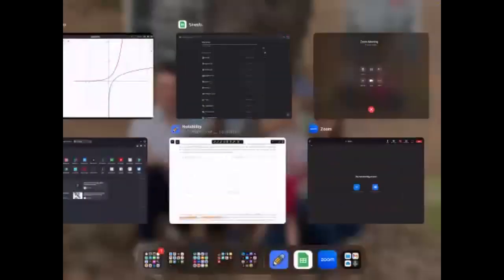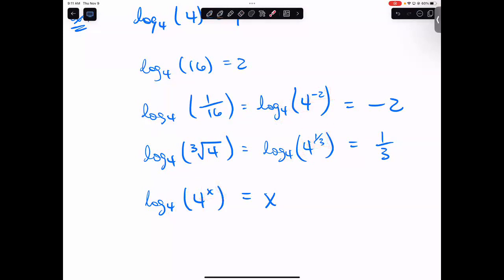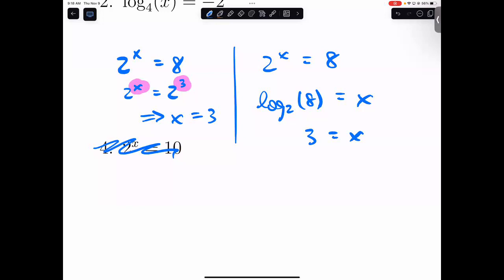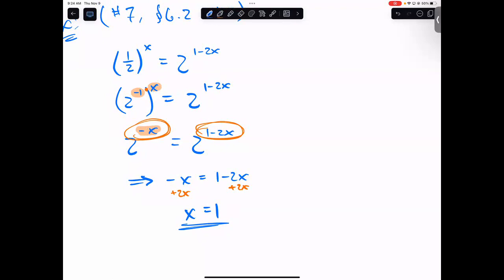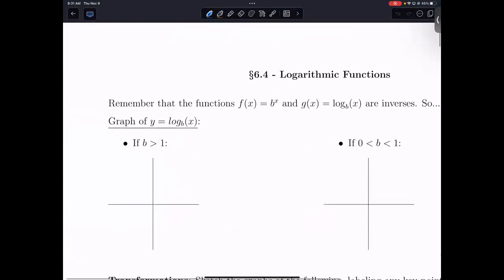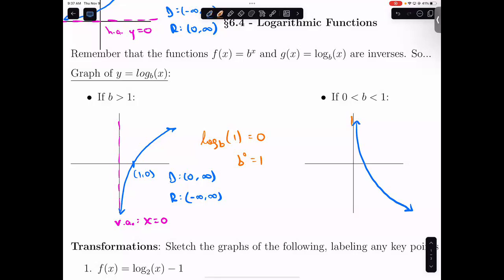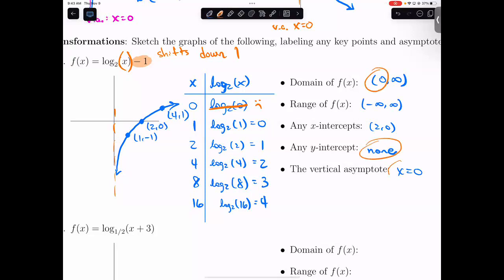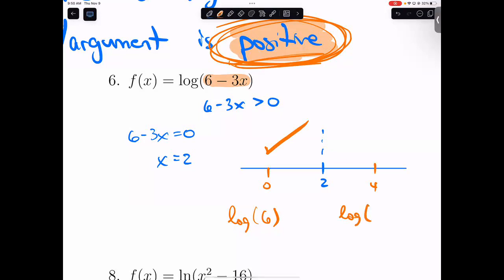Section 6.4 - Logarithmic Functions